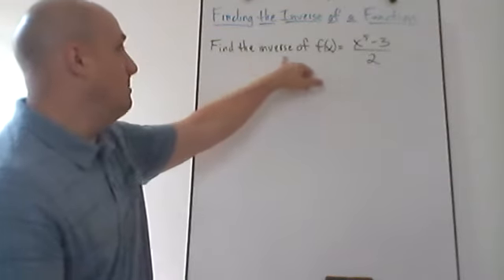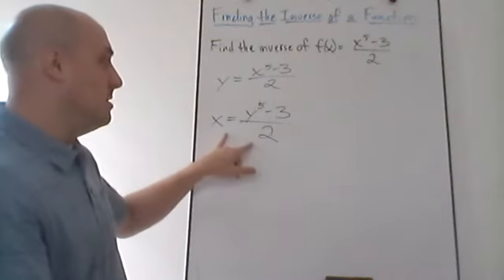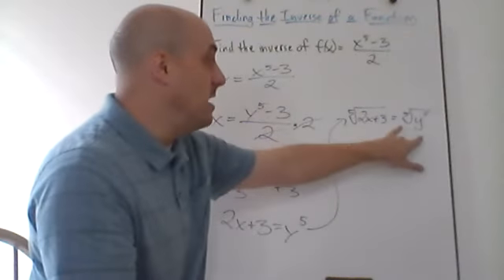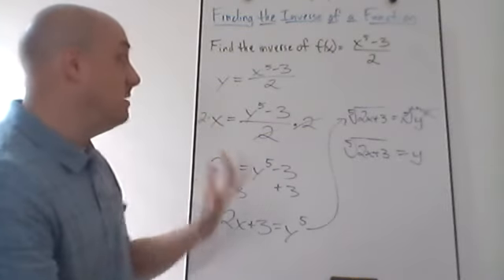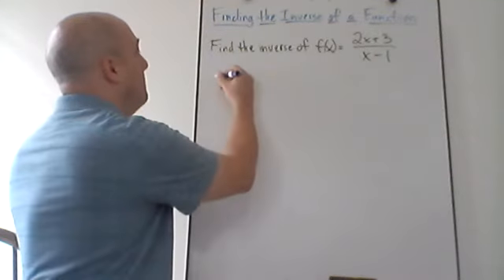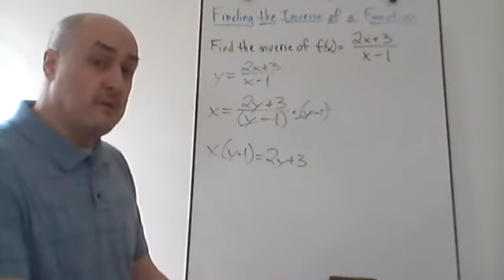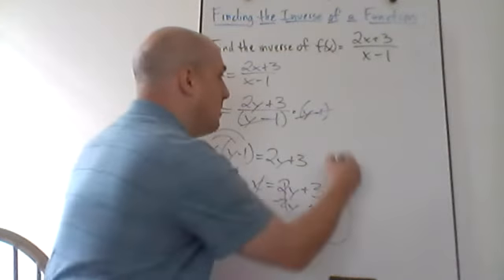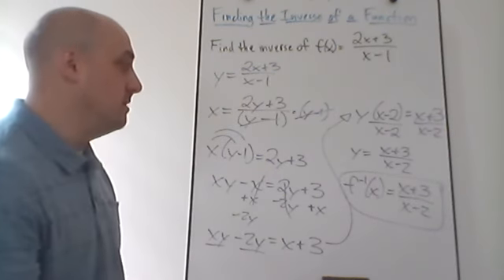Algebra Help - Finding Inverse Function Examples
Example problems explaining how to find the inverse of a function, including an example involving a rational function. Math / algebra / precalculus help.